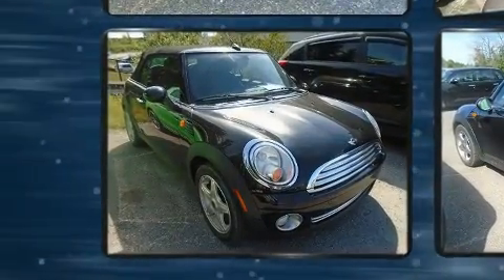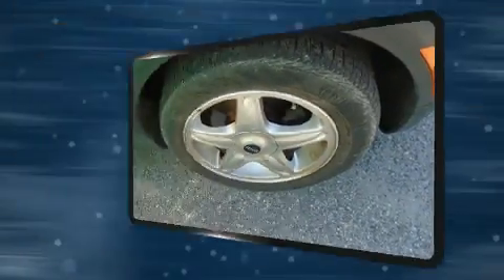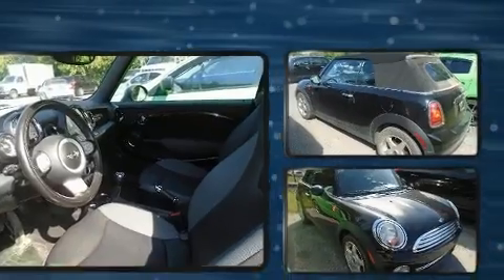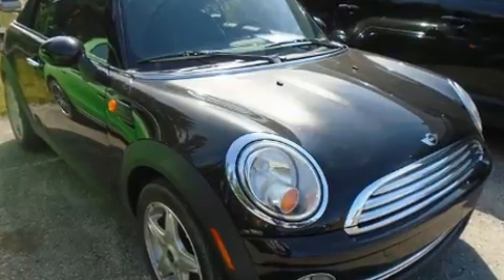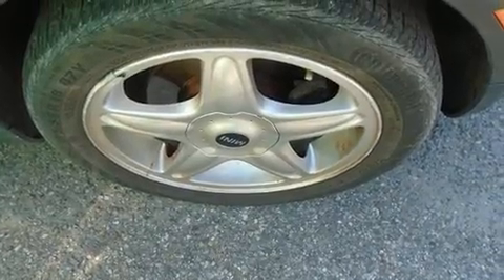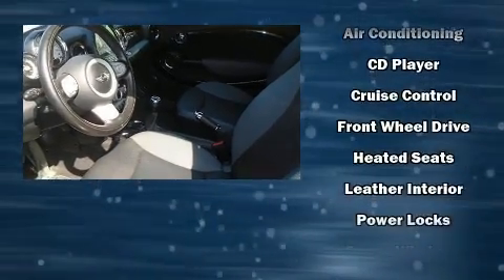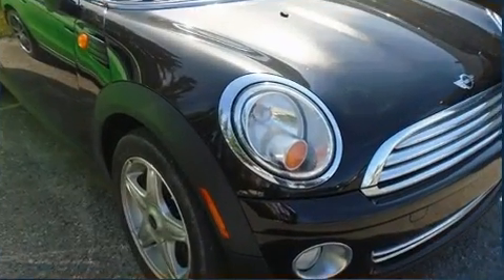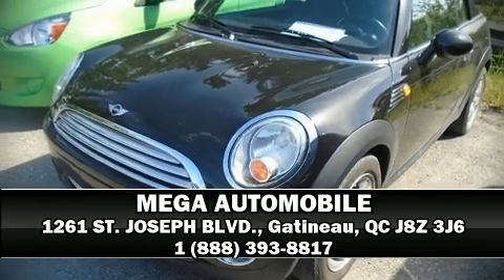2010 MINI Cooper Base in Gatineau, QC J8Z 3J6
MEGA AUTOMOBILE
1261 ST. JOSEPH BLVD.

Treat yourself to a test drive in the 2010 MINI Cooper. This 2 door, 4 passenger convertible still has fewer than 60,000 kilometers! Smooth gearshifts are achieved thanks to the efficient 4 cylinder engine, and for added security, dynamic Stability Control supplements the drivetrain. Top features include a power convertible top, variably intermittent wipers, a trip computer, heated seats, telescoping steering wheel, cruise control, an overhead console, and power windows. Features such as automatic climate control and leather upholstery prove that economical transportation does not need to be sparsely equipped. Passenger security is always assured thanks to various safety features, such as: dual front impact airbags, front SIDE impact airbags, traction control, ignition disabling, and 4 wheel disc brakes with ABS. Brake assist technology provides extra pressure when applying the brakes. We pride ourselves in the quality that we offer on all of our vehicles. Please don't hesitate to give us a call.